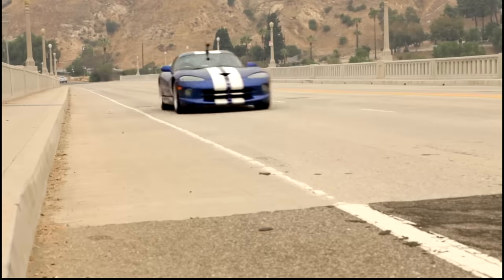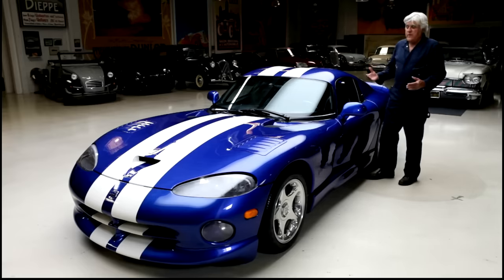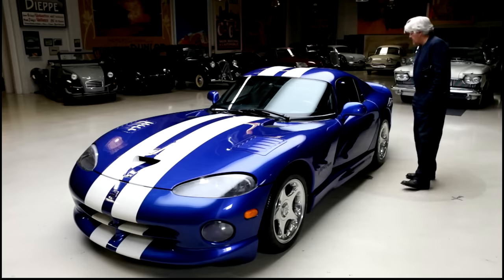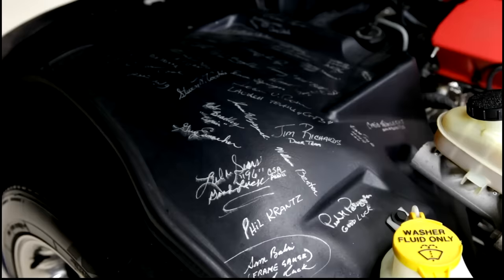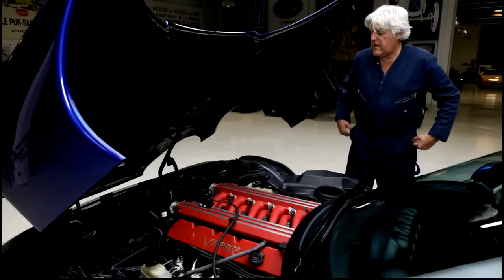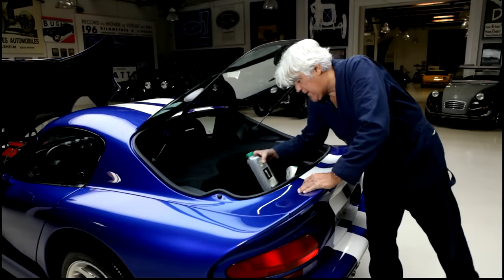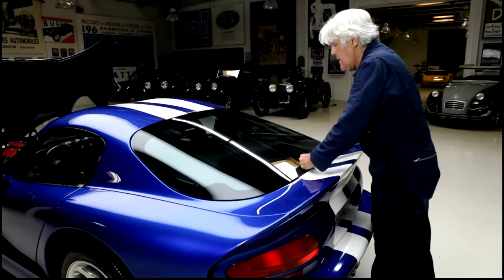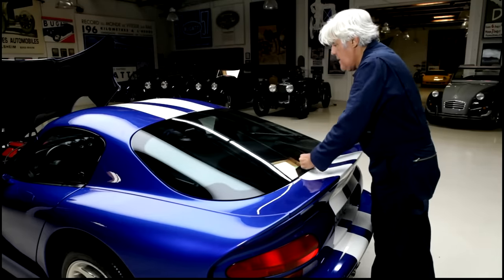1996 Dodge Viper GTS - Jay Leno's Garage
Love it or hate it, the Dodge Viper helped improve the competition and was a formidable force boasting big horsepower.